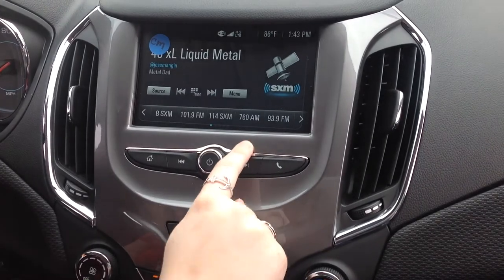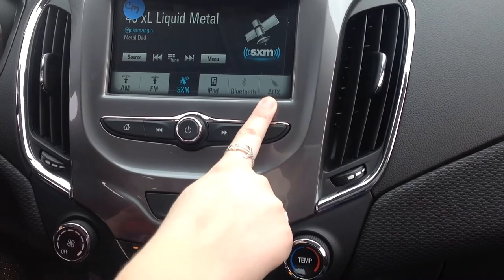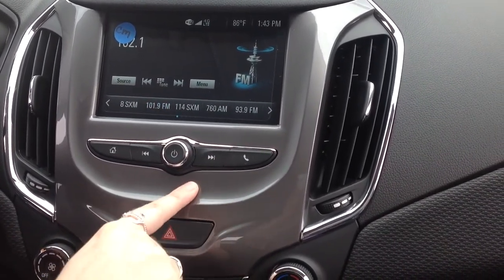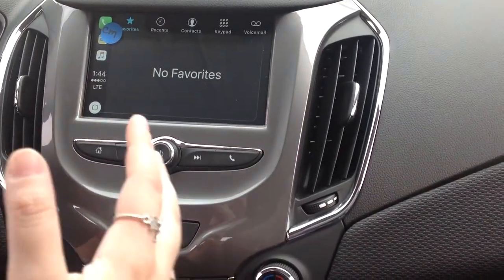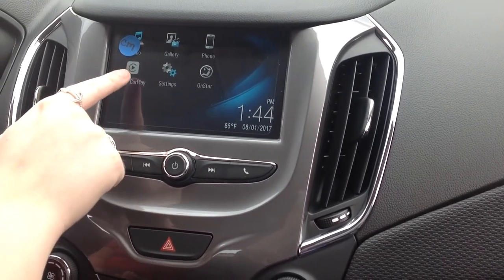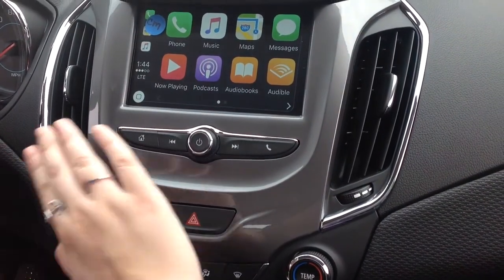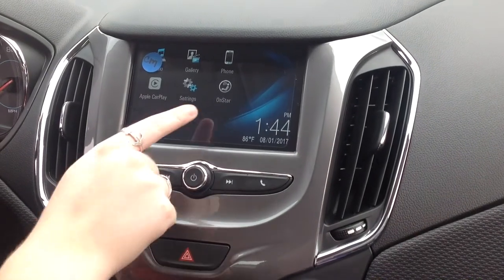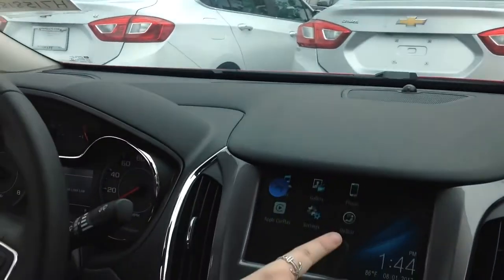2017 Chevy Cruze Radio/ Infotainment Demonstration Indianapolis, IN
Caylie from Hare Chevrolet in Noblesville shows you how to use MyLink radio and all of its features in the 2017 Chevy Cruze.